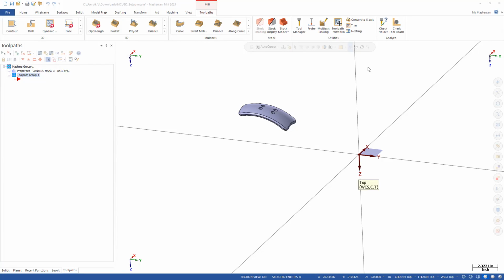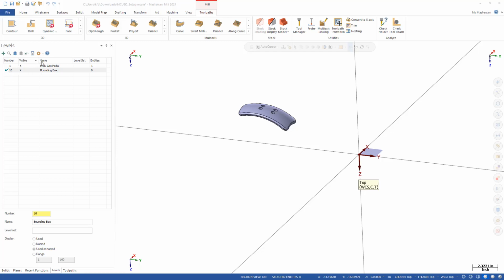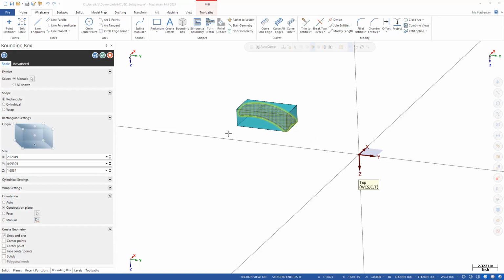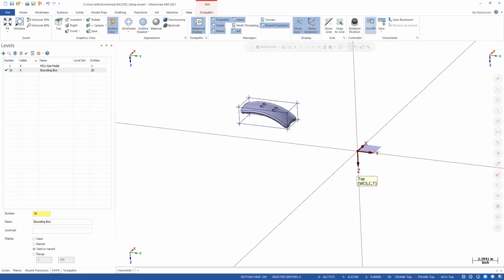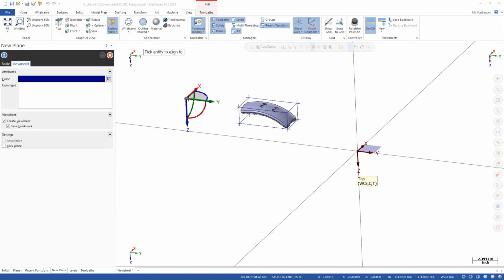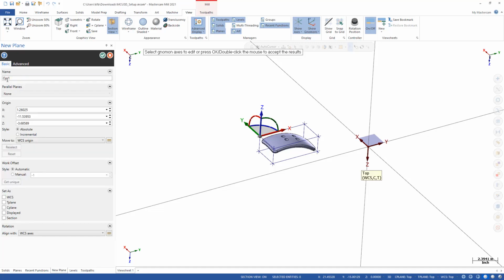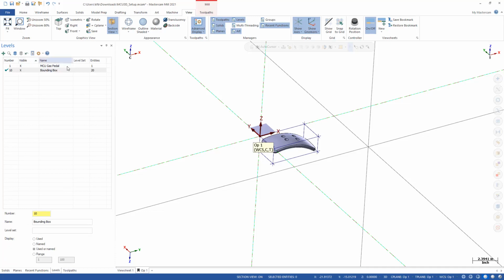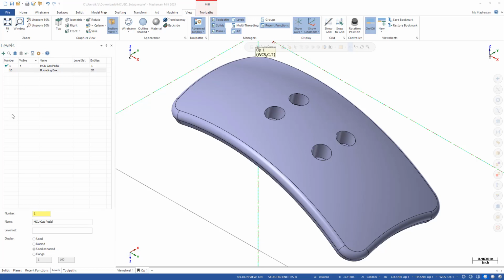Mastercam2021 數銑教程之3d銑削 加工中心走入門到精通（全38集 英語 1080P） 第11集 3 2 使用平面管理器 Using the Plane Manager